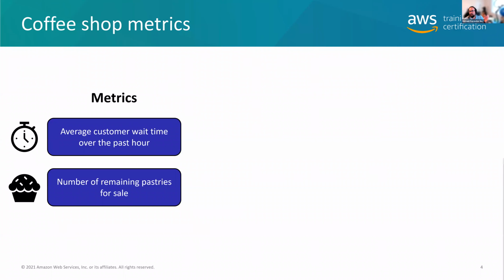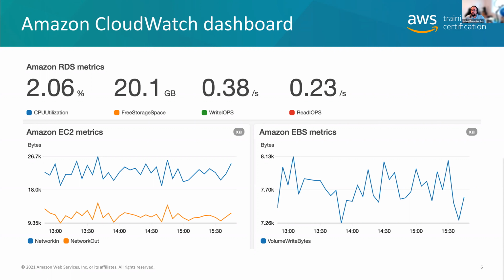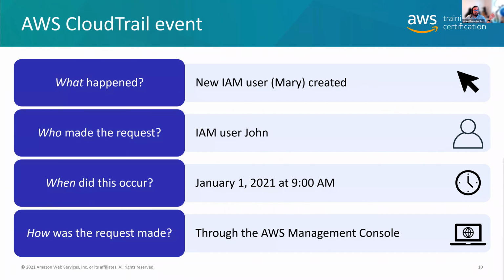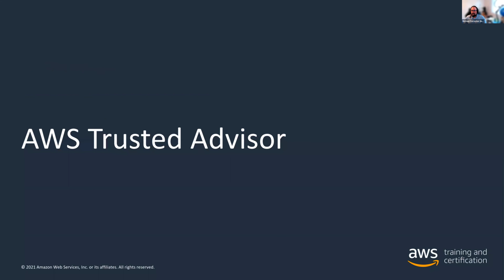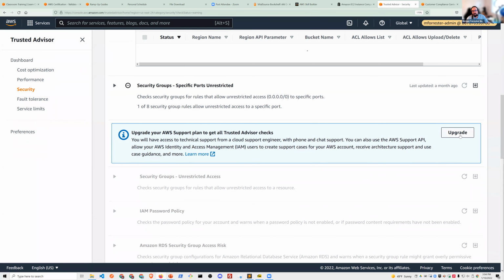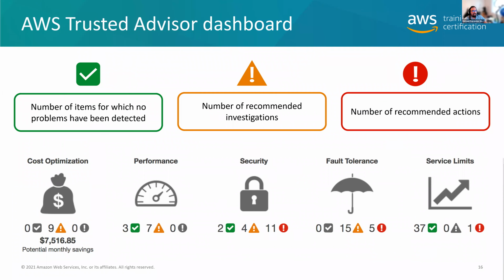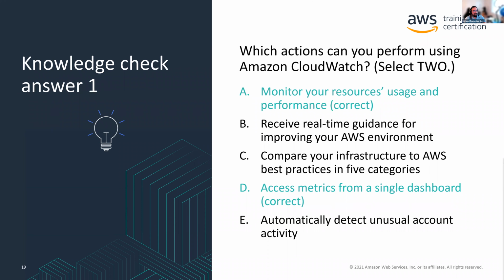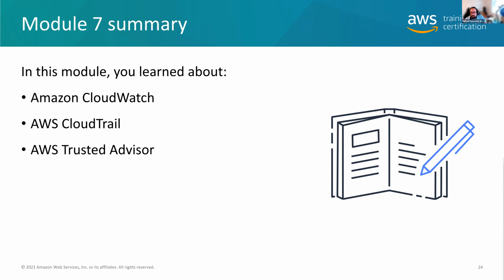20220112 AWS Cloud Practitioner Essentials One Day Class Module 7 Monitoring and Analytics